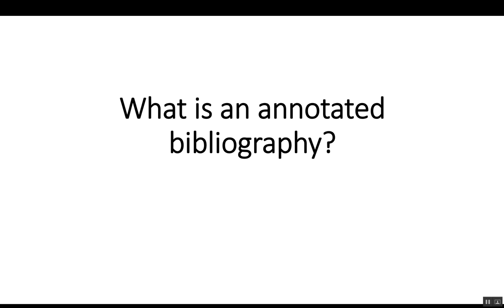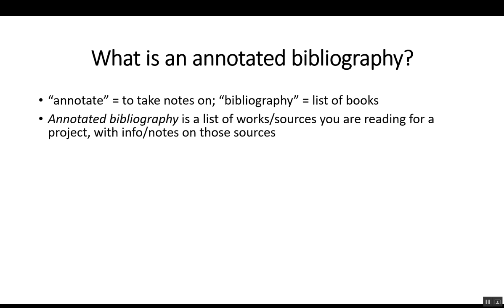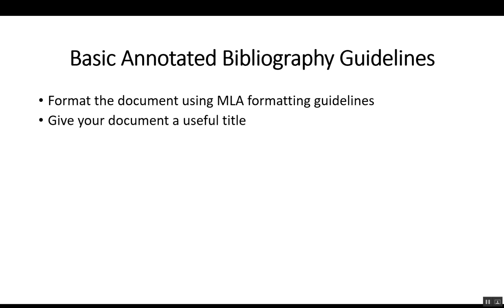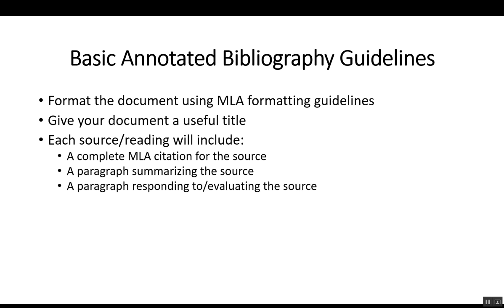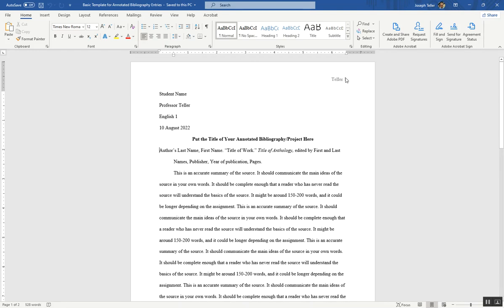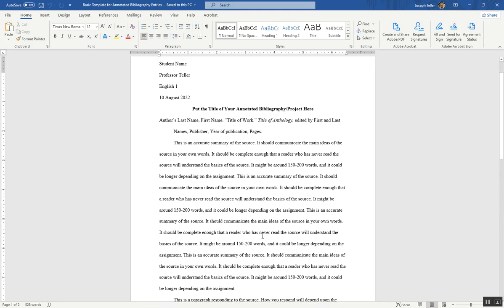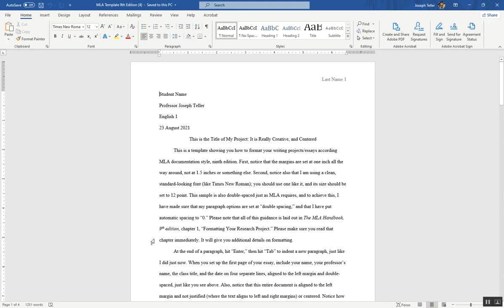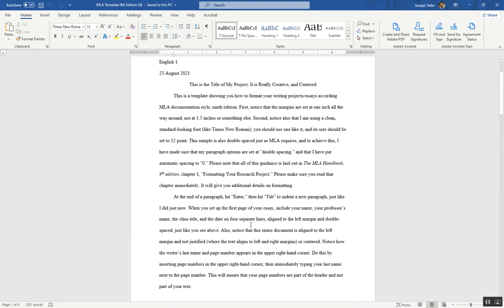What is an annotated bibliography